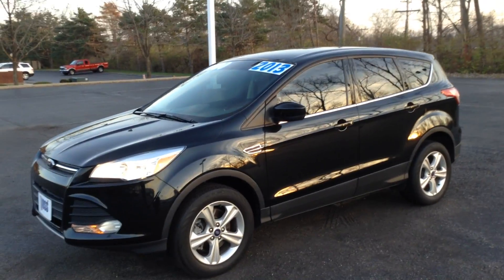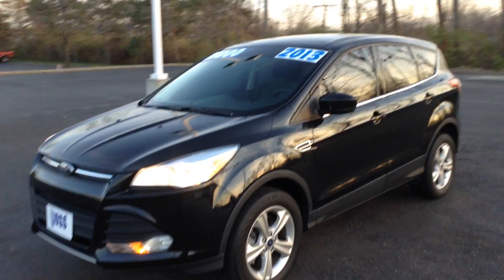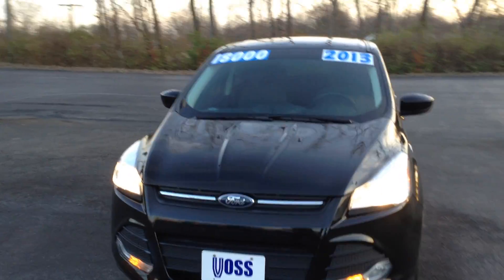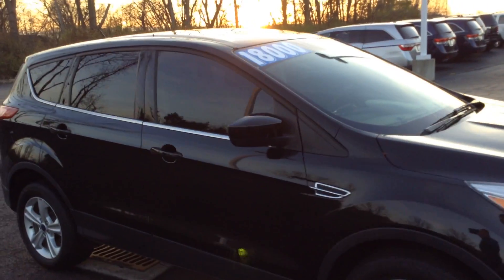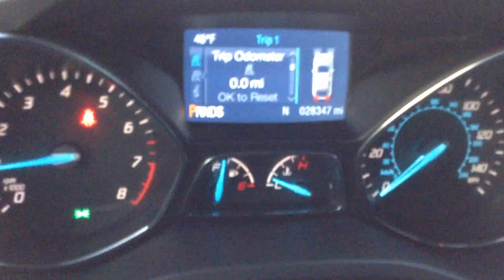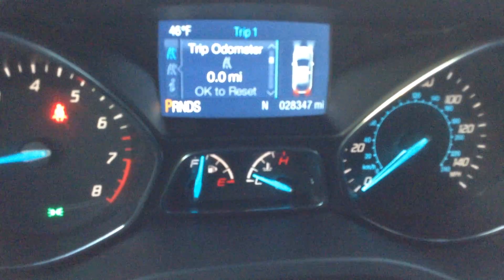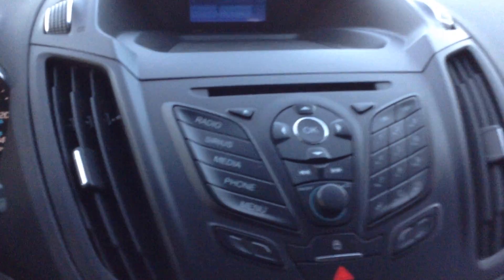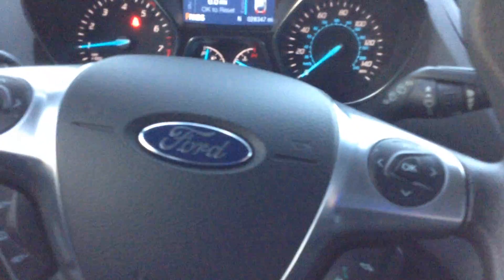H14989 2013Ford Escape SE